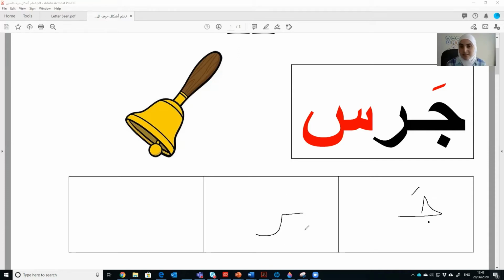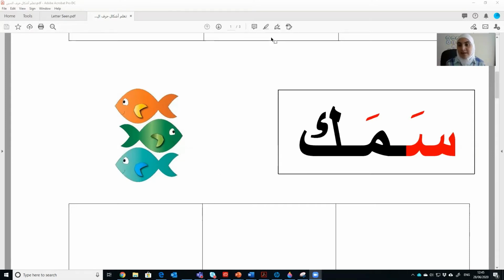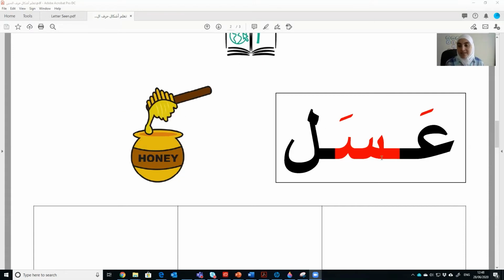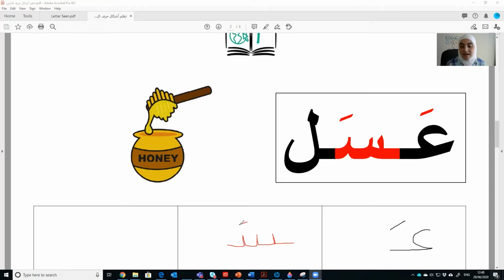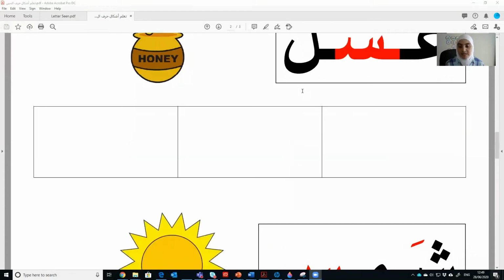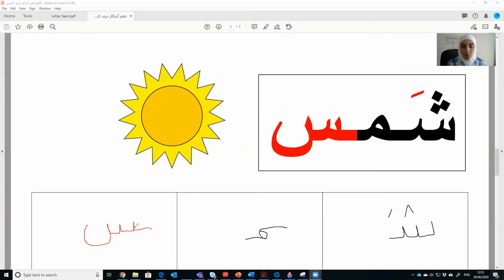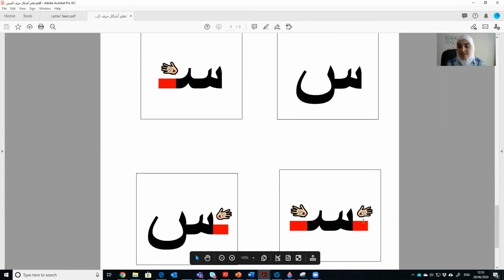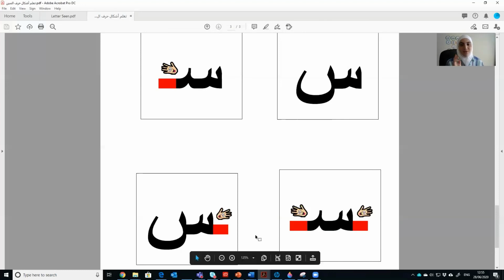Arabic Alphabet - Letter 'Seen' حرف السين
This is a short session from children foundation class, briefly explaining about letter 'Seen' from the Arabic alphabet.
We hope you find it useful and informative.

The Best Way To Learn Arabic